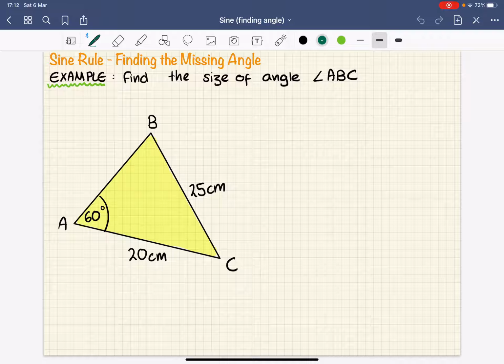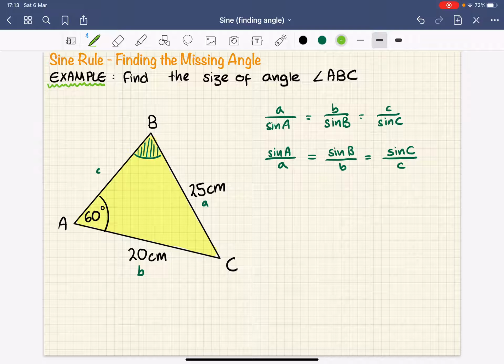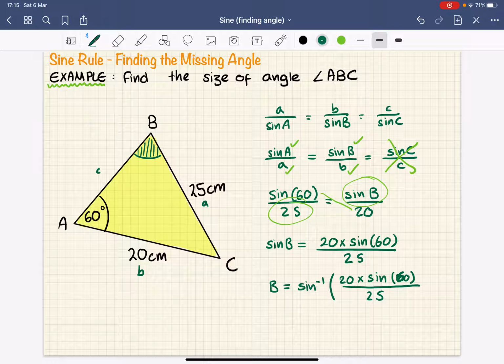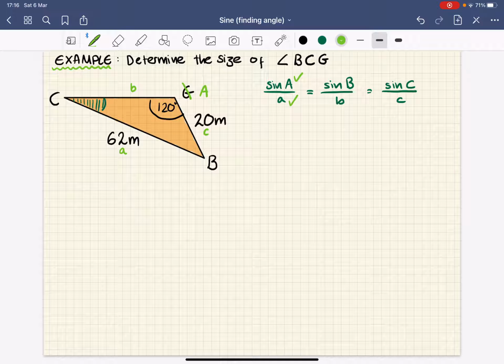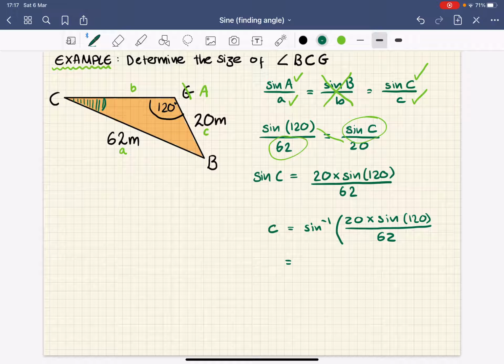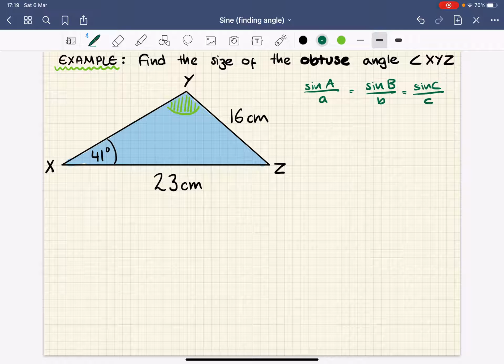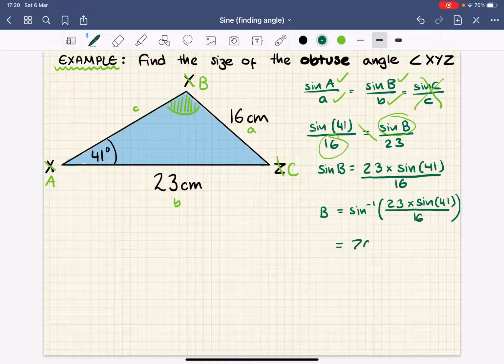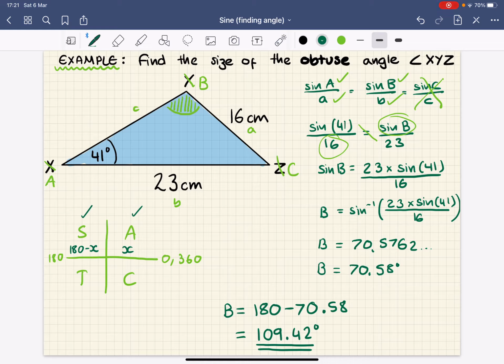03 Sine Rule Angle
➕➖➗✖️ Video tutorial on finding an angle of a triangle using the trig formula Sine Rule